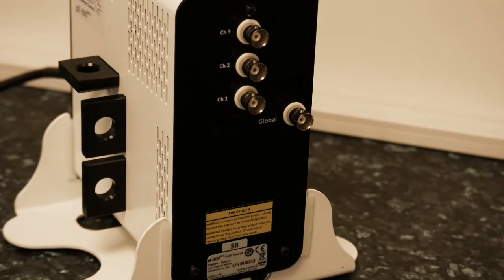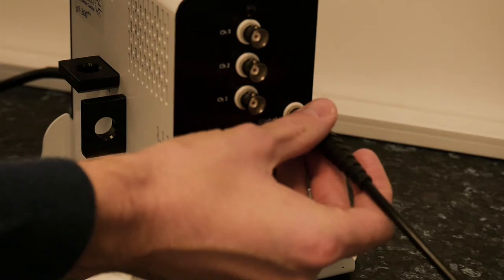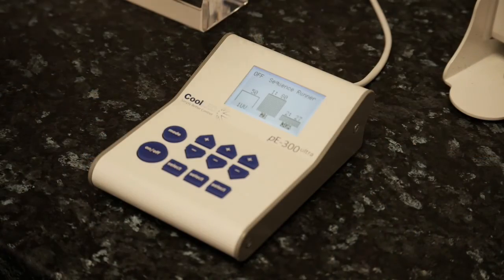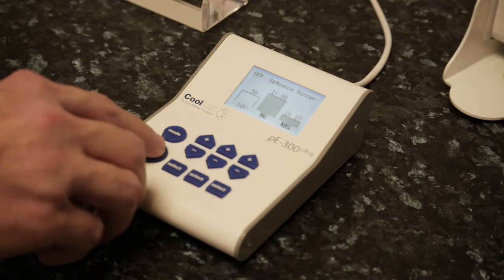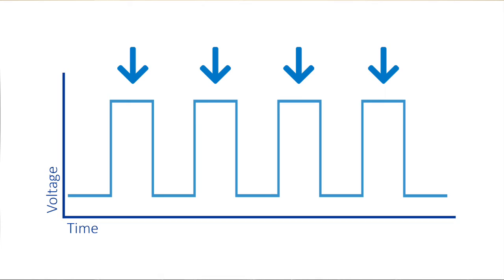Sequence Runner for cost-effective high-speed imaging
Find out how to use our handy Sequence Runner on the pE-300ultra, pE-340fura and pE-400max. Making use of the global TTL connection, Sequence Runner allows programming of LED intensity and timing sequences. Using Sequence Runner alongside a camera and multi-band filters, it is possible to achieve fast multi-channel switching without expensive software and motorised filter wheels or cube turrets.